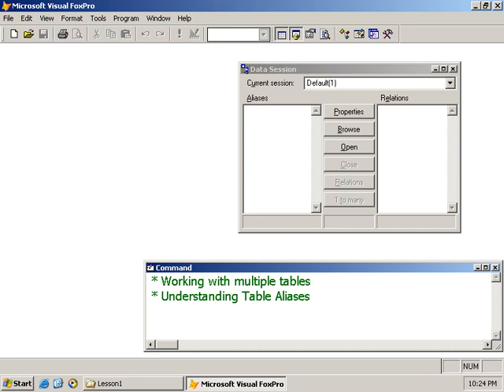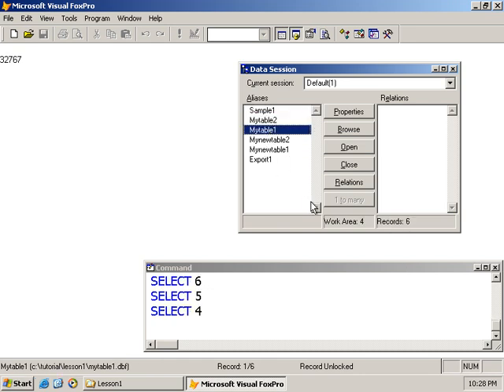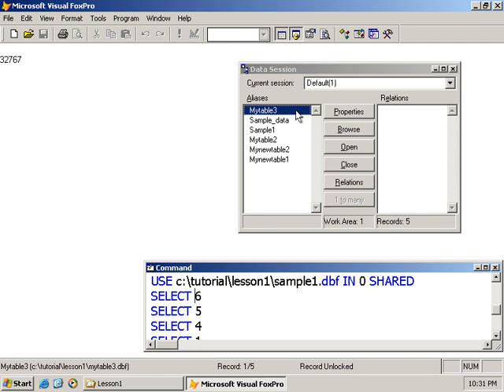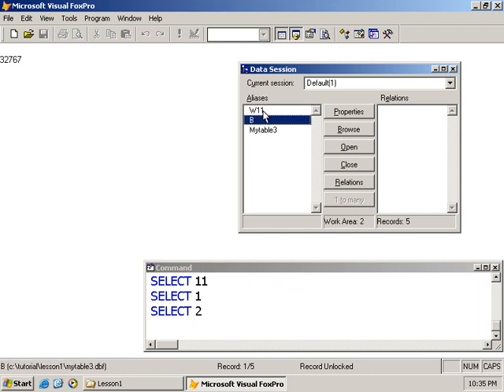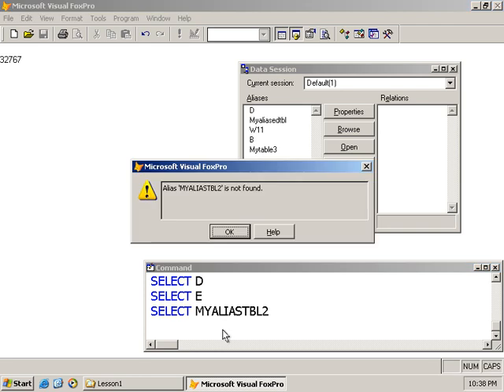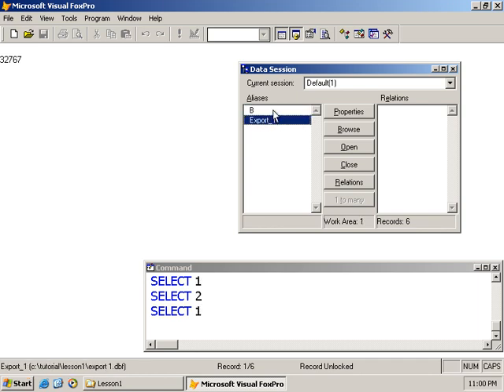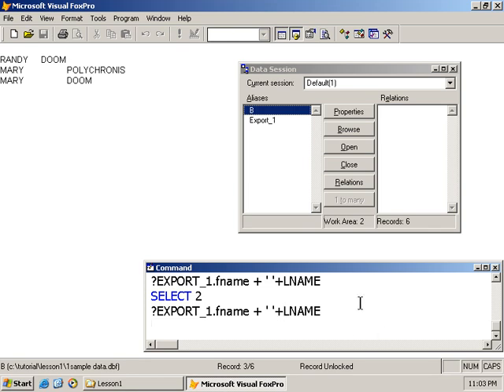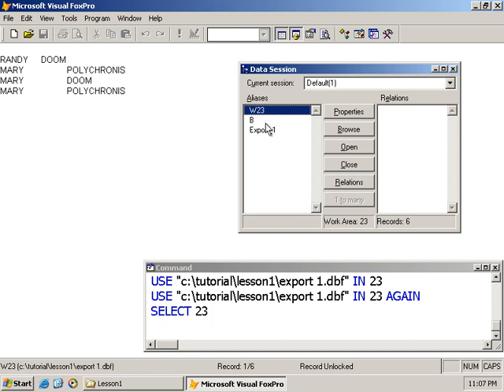Learn Visual FoxPro @ garfieldhudson.com - Work Areas And Aliases (Lesson 11 of 30)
This video attempts to explain the concept of work areas and table aliases when working in VFP.